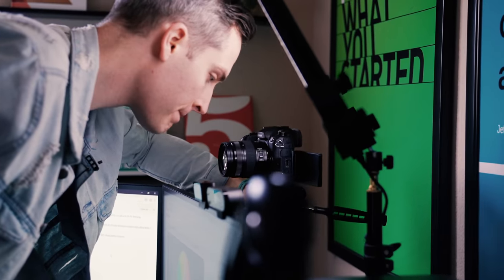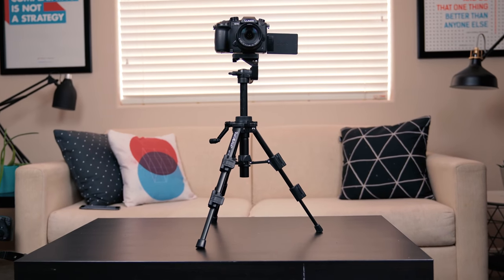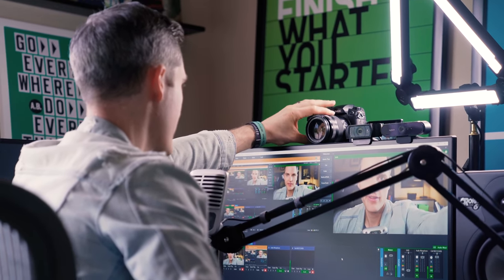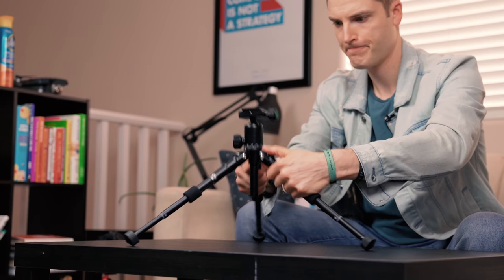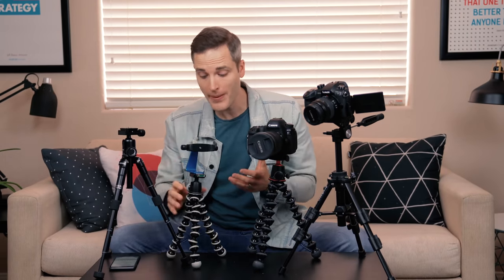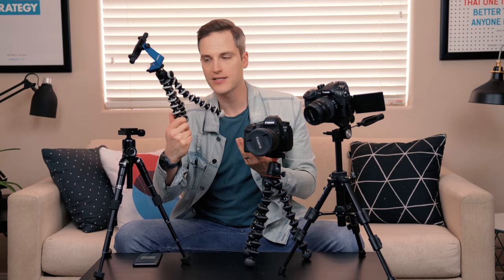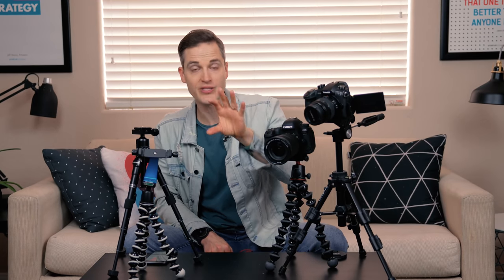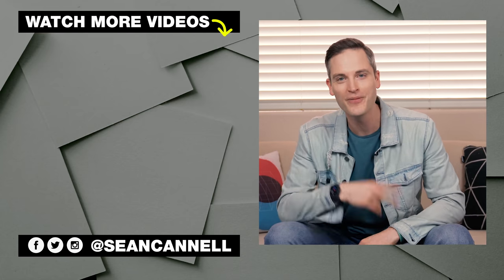Best Tabletop Tripods and Small Camera Tripods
Review of the best tabletop and compact mini tripods. Watch other videos in the BEST budget YouTube equipment here ➡️

1. RetiCAM Tabletop Tripod

2. Neewer 20 inches/50 Centimeters Portable Compact Desktop Mini Tripod (Amazon)

3. JOBY GorillaPod 3K Kit

4. JOBY GorillaPod 5K Kit

5. (VIDEO) 3 Best Smartphone Tripod Mounts

6. (VIDEO) How to Live Stream with a Video Camera or DSLR (Live Streaming Setup Tour)

8. Watch other videos in the BEST budget YouTube equipment

In this video Sean Cannell, from Think Media reviews the best table tripod and mini tripod solutions. This video covers the best small tripods and best smartphone tripod options on the market.